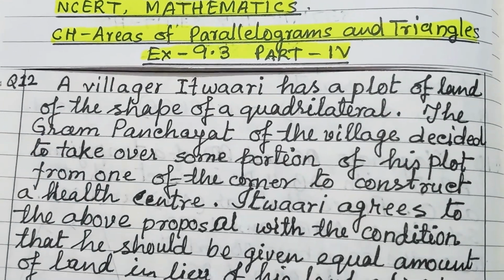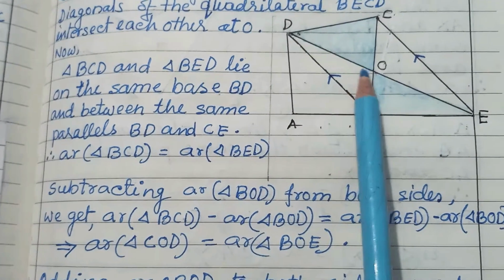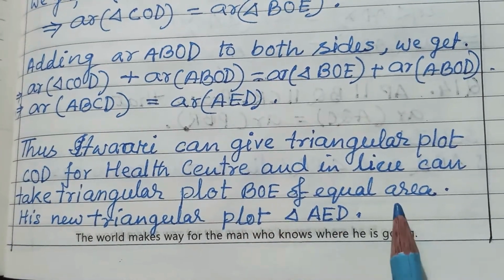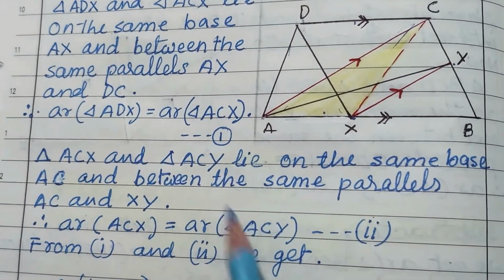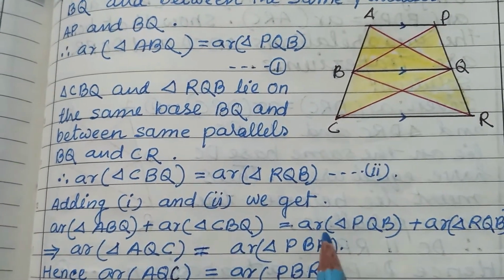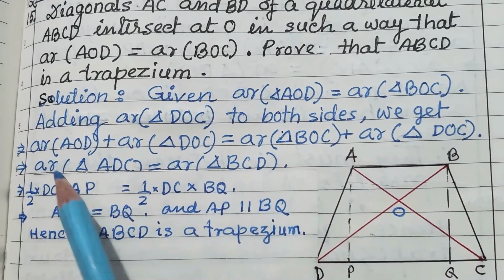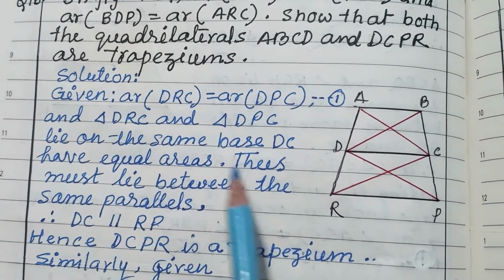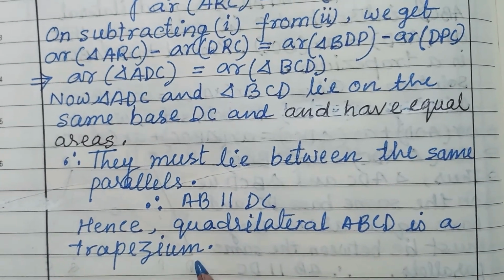NCERT MATHS | Class IX | Areas of Parallelograms and Triangles CH- 9, Ex- 9.3, Part- 4